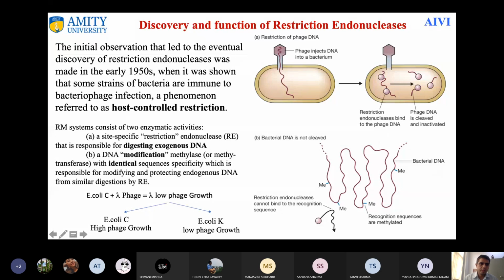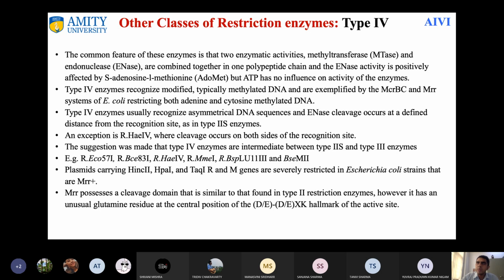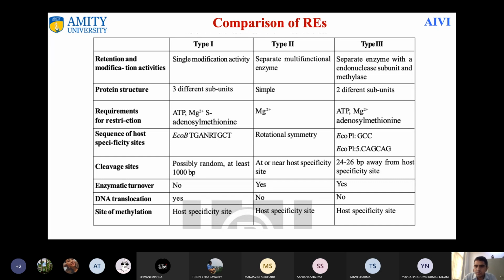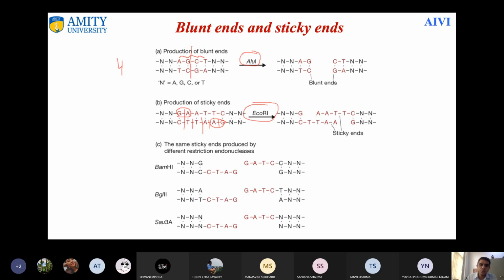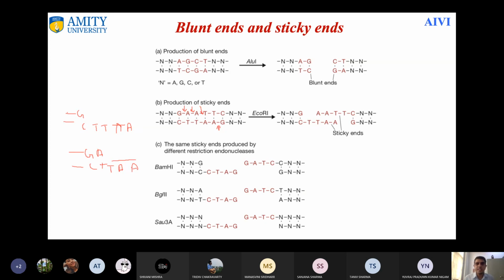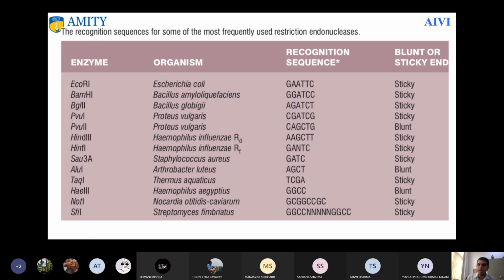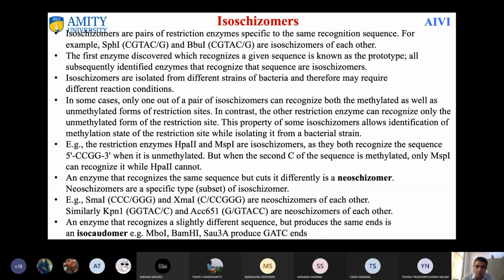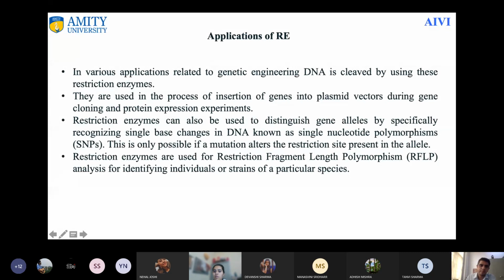Restriction Enzymes GCMB314 Lec 5